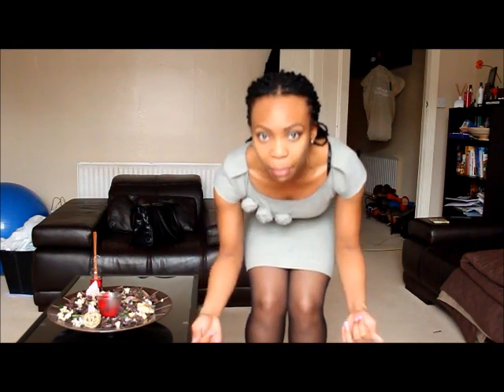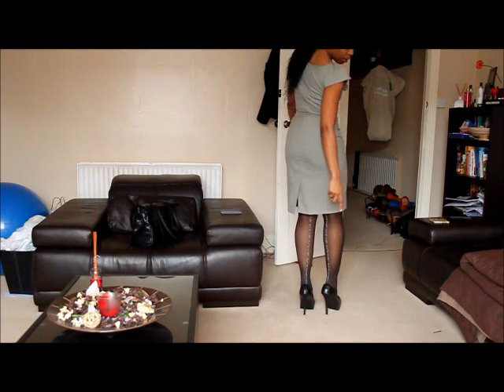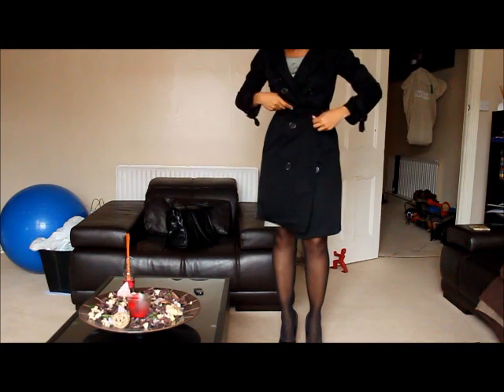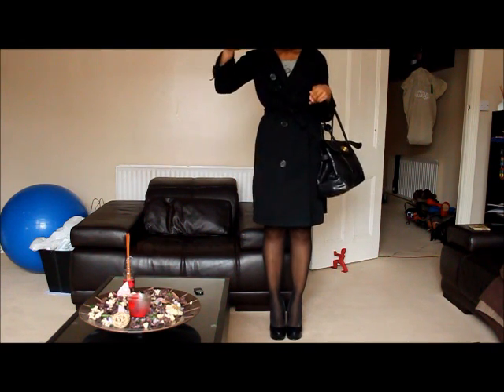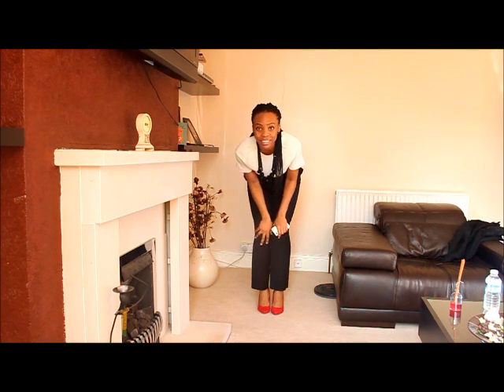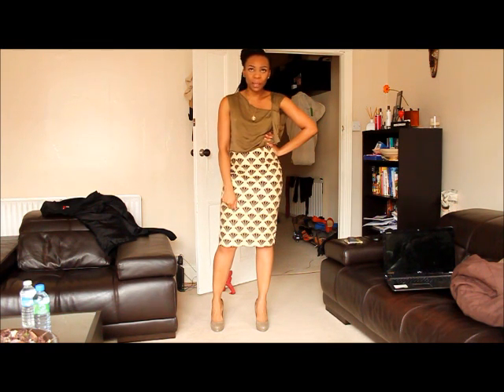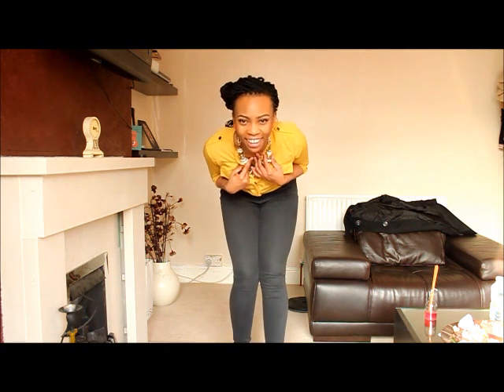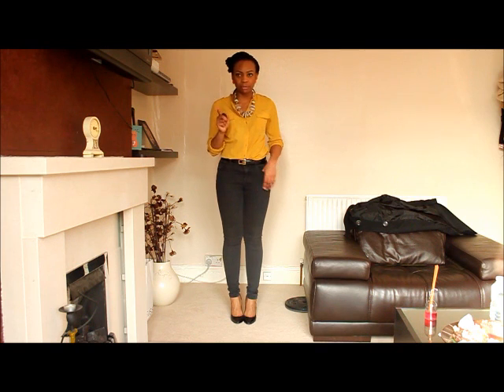STYLE INSPIRATION: The working week. Business attire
**PLEASE READ**

OUTFIT DETAILS:
Monday - Whistles Top, Zara Skirt, Aldo Shoes,Primark tights

Tuesday - Oasis Dress, Kurt Geiger Shoes, Primark tights

Wednesday - H&M Pepplum top, Mango Trousers COS necklace, Zara shoes

Thursday - Zara Top , Tailor made skirt

Friday - Calvin Klein top, Topshop Jeans, Gucci belt and Zara shoes. necklace was from a street vendor in NY

XxNn